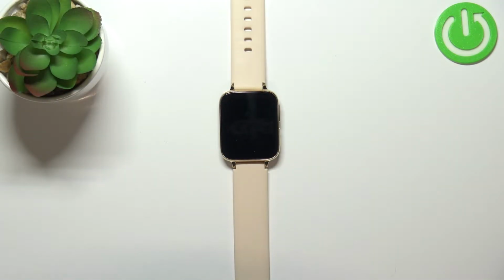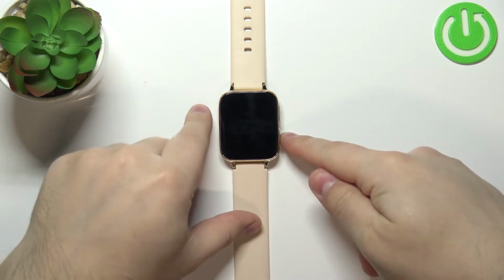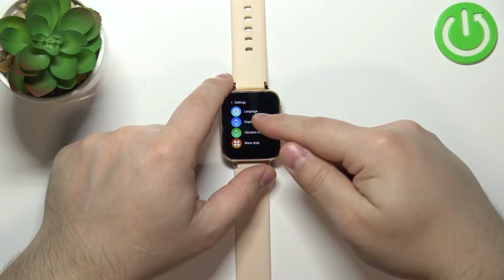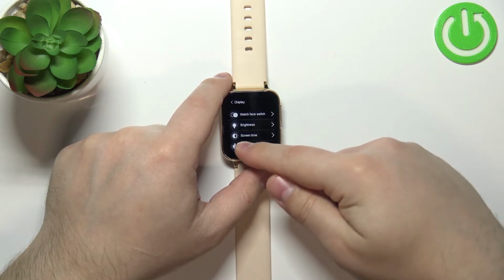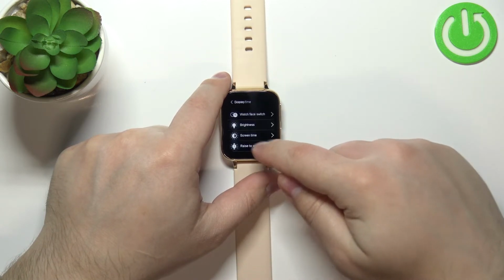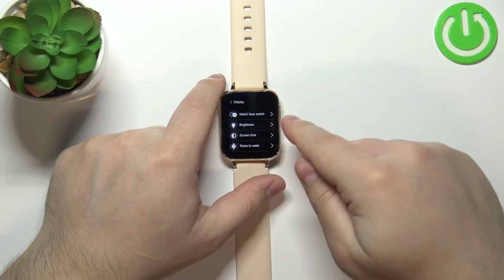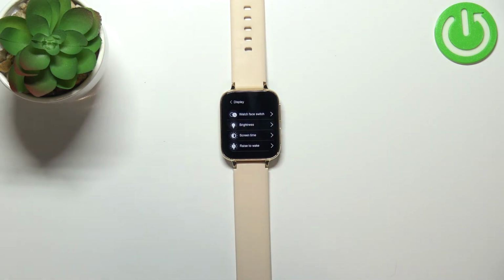How to Change Screen Timeout Duration on DT NO.1 Smartwatch DT93 - Adjust Screen Off Time on DT NO.1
In this video, I will show you how to set up a screen timeout on DT NO.1 Smartwatch DT93. Just open DT NO.1 Smartwatch DT93 settings and go to screen timeout management and set the value in seconds after which DT NO.1 Smartwatch DT93 display will go black. Learn how to save battery life on DT NO.1 Smartwatch DT93.
How to set a new screen timeout value on DT NO.1 Smartwatch DT93? How to extend battery life on DT NO.1 Smartwatch DT93?